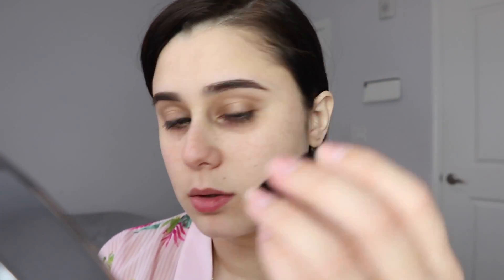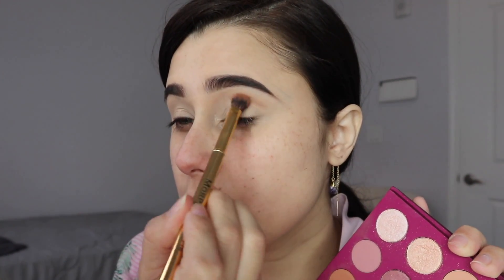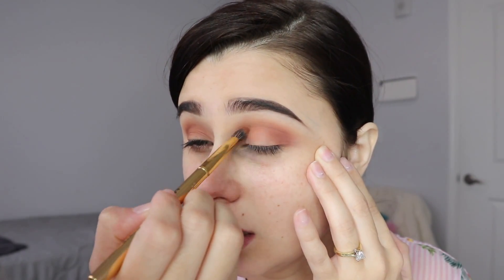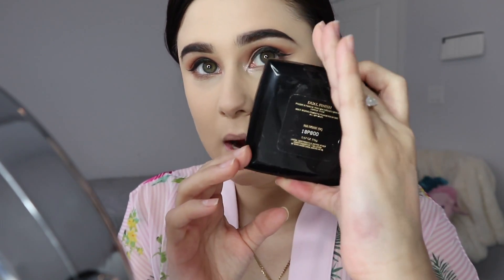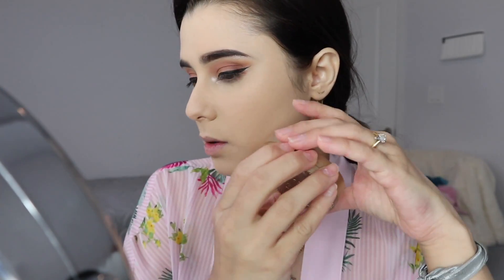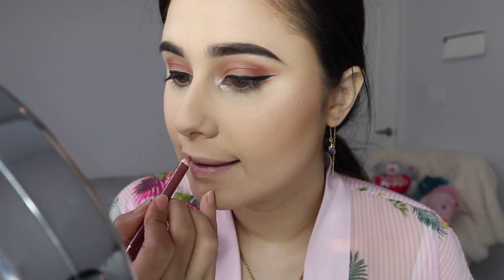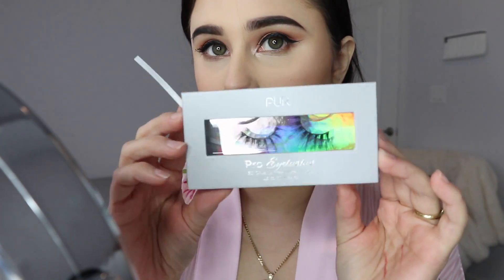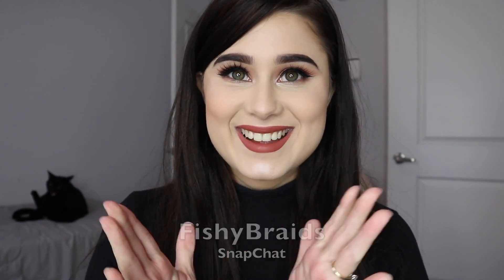Instagram Baddie Transformation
Instagram Baddie inspired easy daily makeup.
SORRY FOR BEING OVERLY AWKWARDS... CANT HELP ITT

Other Social Media You can find me at( I post almost daily here)

Thank you Again For Watching and Supporting! It means a whole lot to me that you took the time to watch my video!